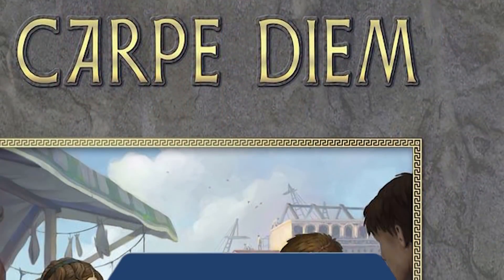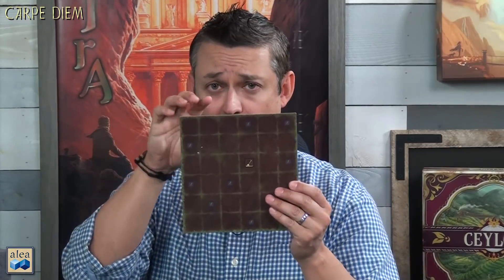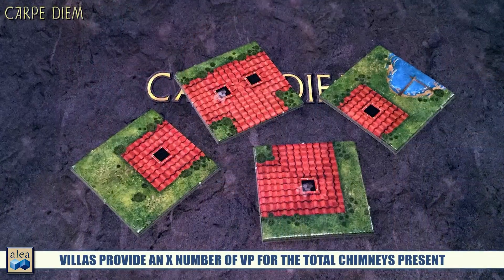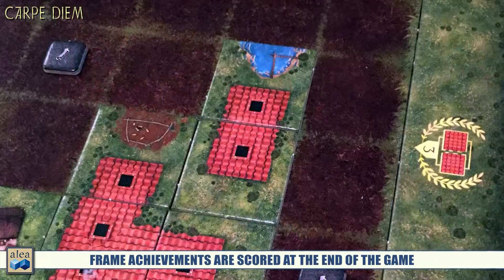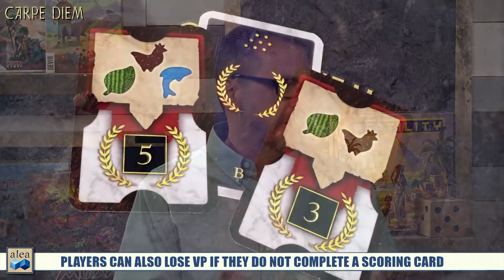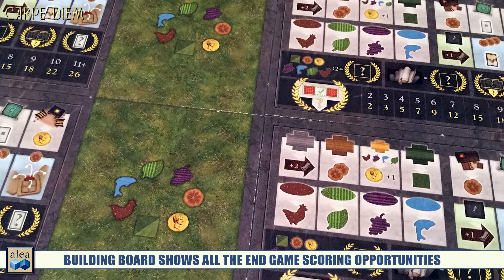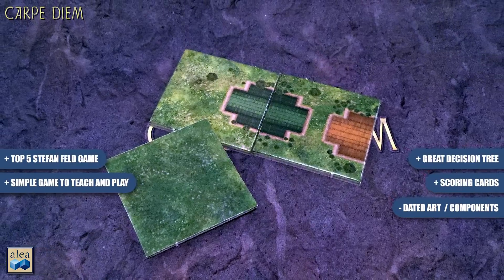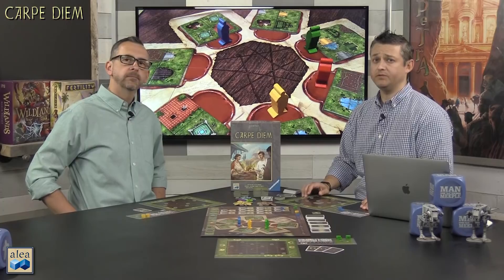Carpe Diem Review by Man Vs Meeple (Alea)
2-4 Players
60 Minutes
10+ Years of Age